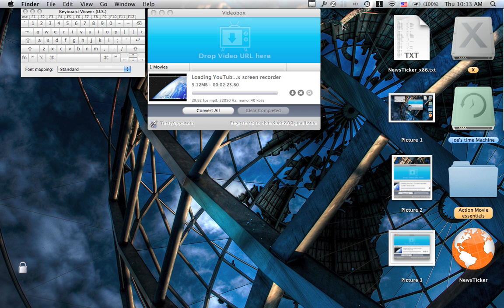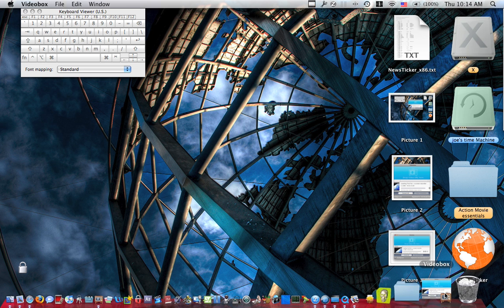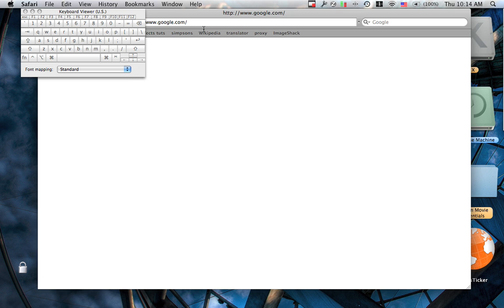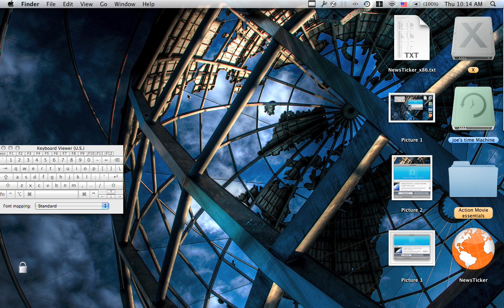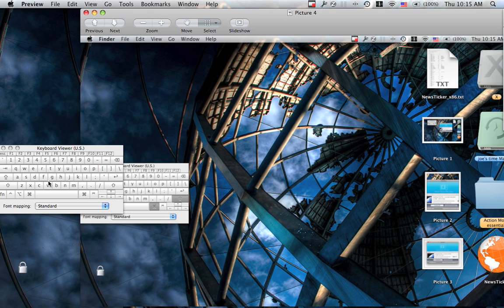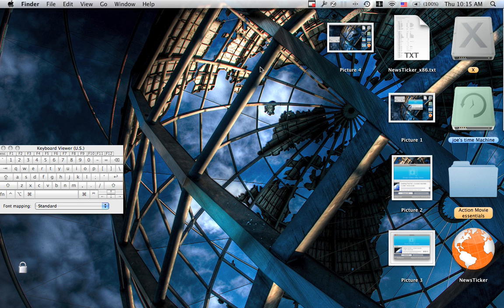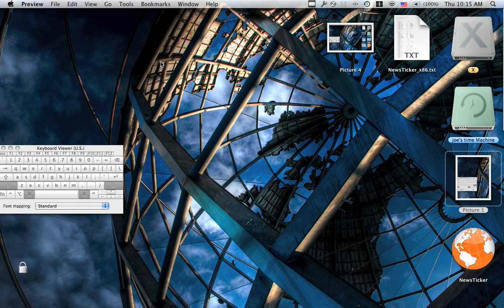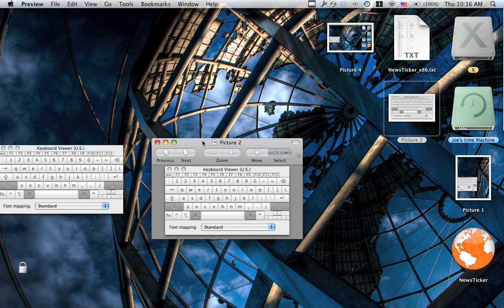Mac OS x short cuts and hot-keys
In the is tutorial I will be showing you how to take advantage of all of the shortcuts on your computer that will help you accomplish anything from taking a screen shot to closing an application faster and more efficiently.